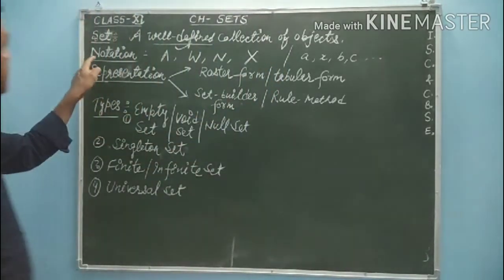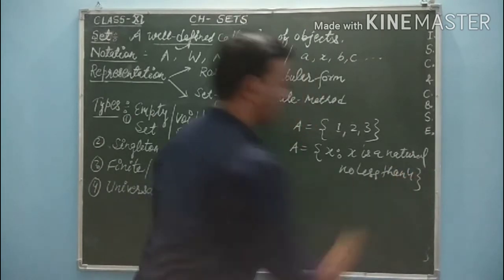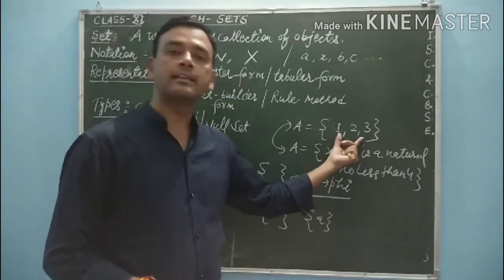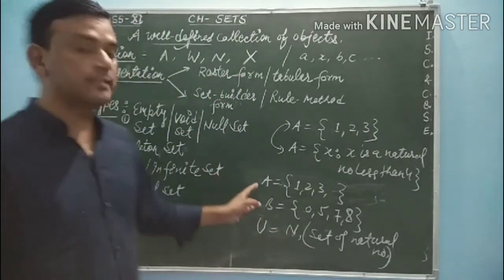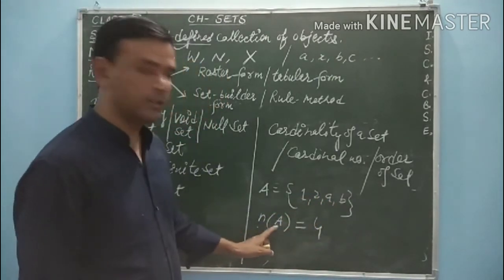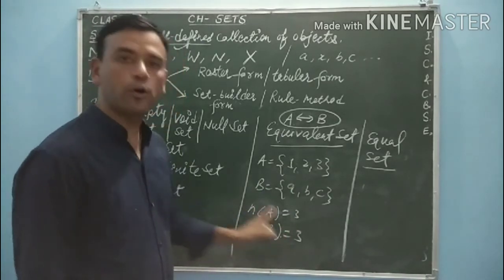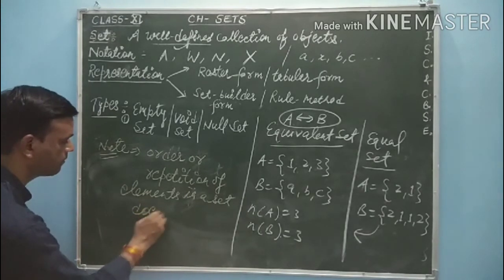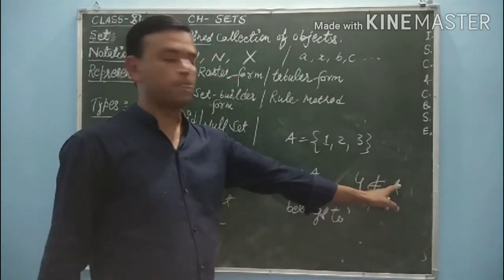{Set Theory}(part-1)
11th Maths# by Pundir Sir